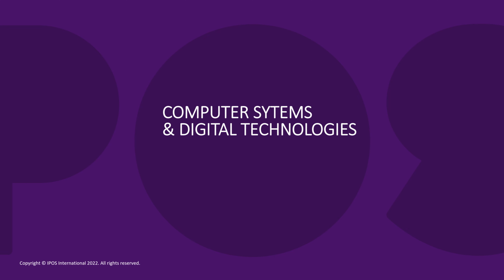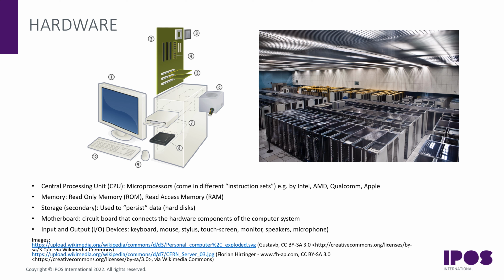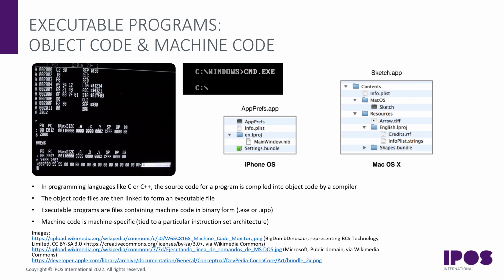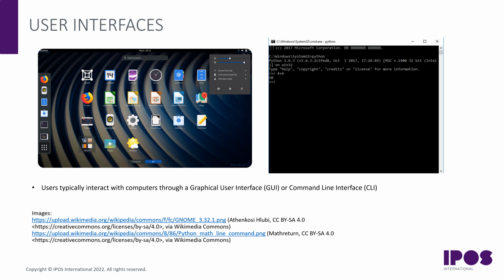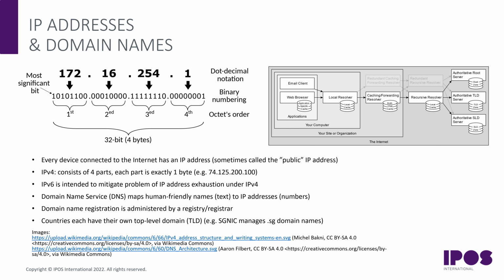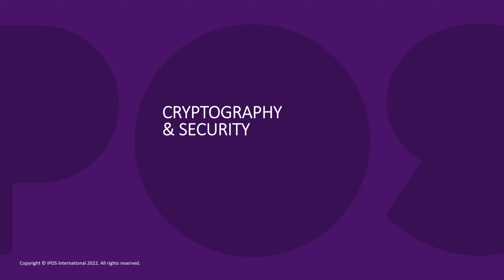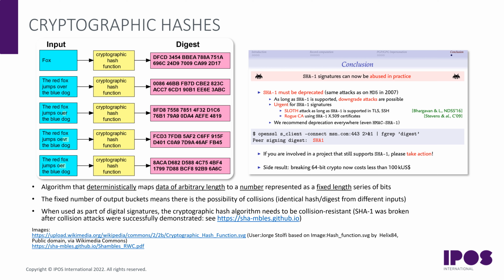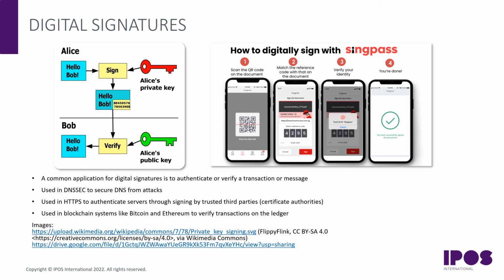Digital Computing 101: Assistant Professor Lim How Khang 2024